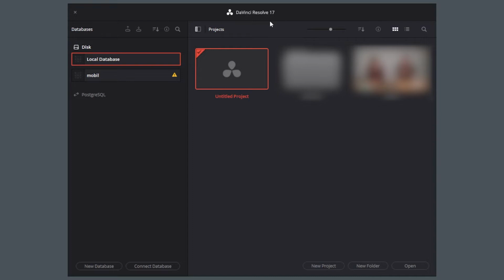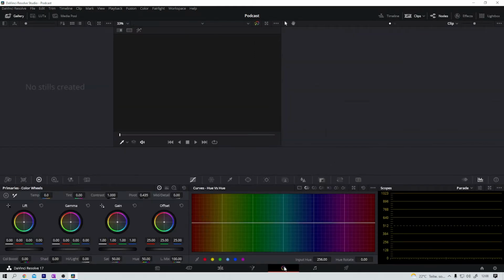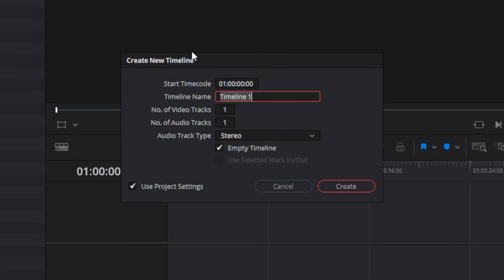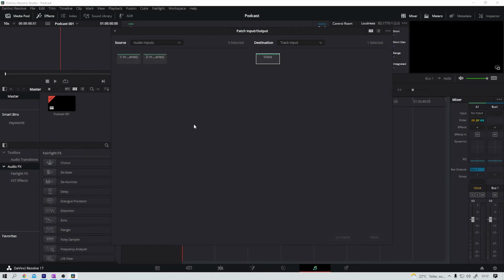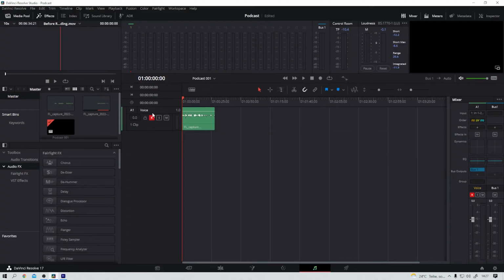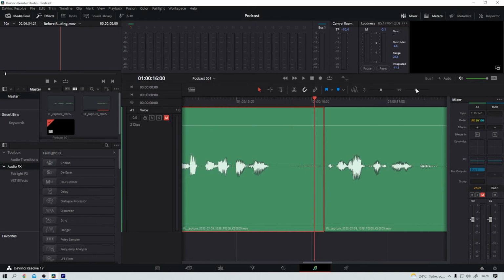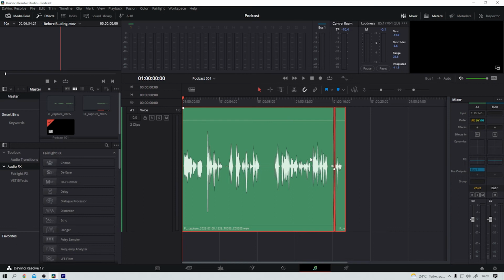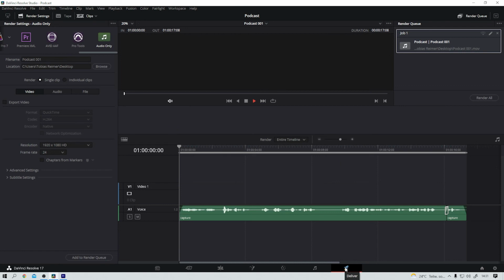DaVinci Resolve for Podcast production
Do you want to start a podcast but don't know where to start? Software wise I can give you a recommendation. Consider using Resolve. It's free and super powerful.
In this video I show you all the steps necessary to start recording.

0:00 - Intro
0:26 - Hello
1:41 - Overview
3:39 - Prepare a recording
5:46 - Consider subscribing
6:15 - Editing
9:14 - Deliver
10:13 - Outro

Thanks everybody!!!